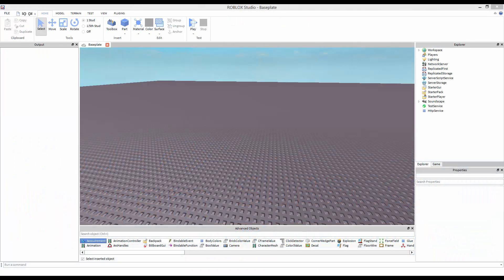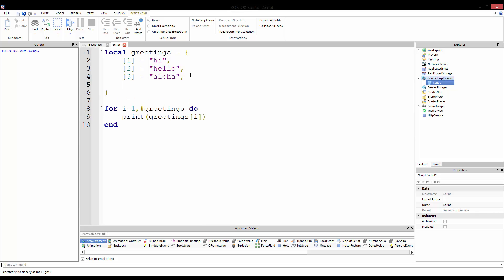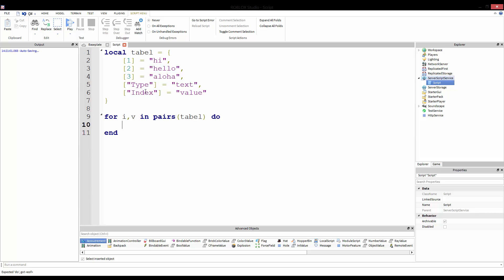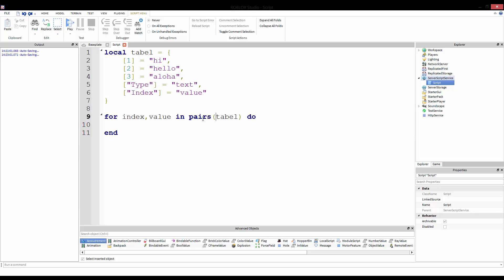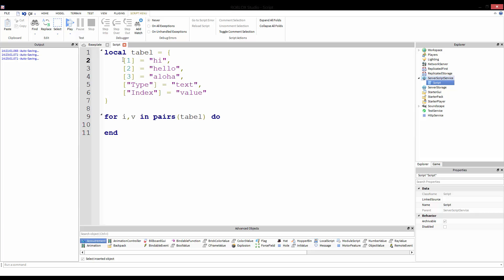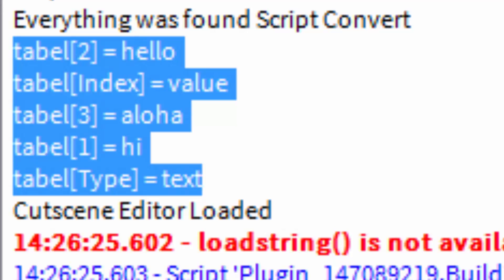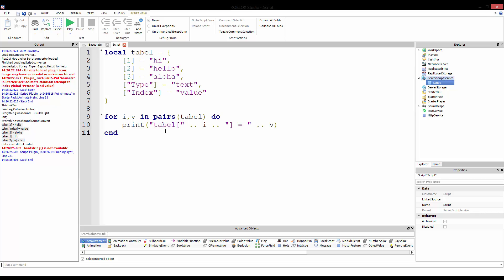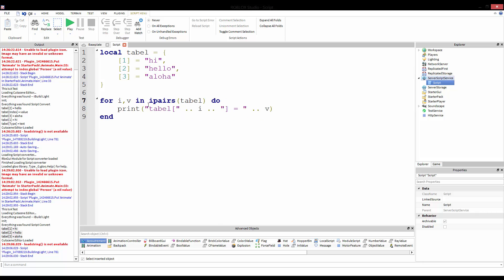For Each Loops - Introduction to Roblox Scripting - Part 16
Another type of loop, the foreach loop!  for i,v in pairs is another method of going through a table to get each value in one loop.  Learn all about it in ROBLOX Lua!